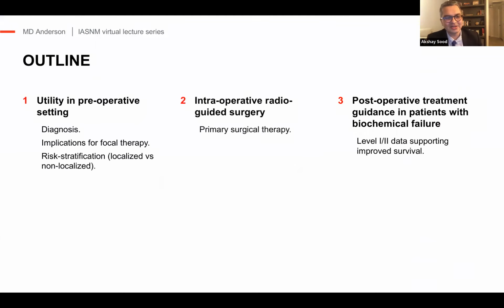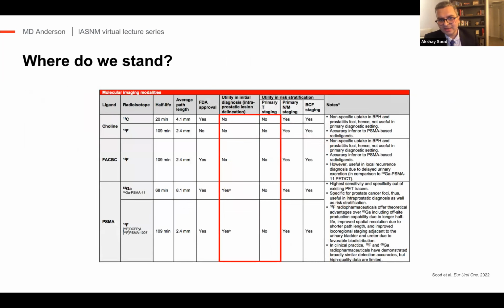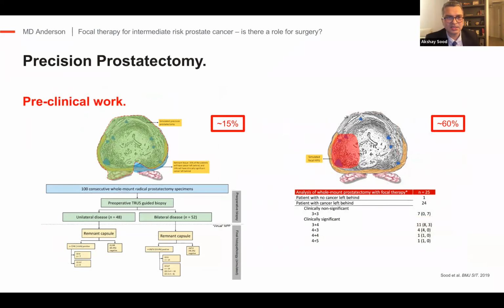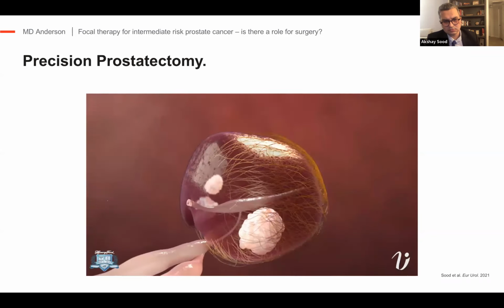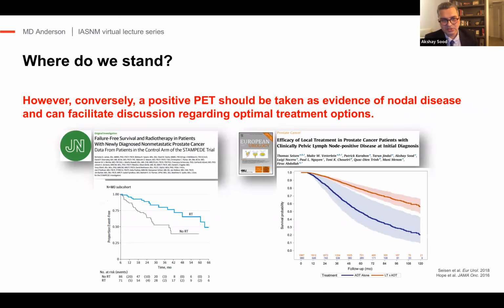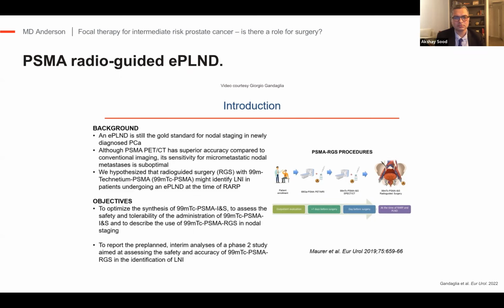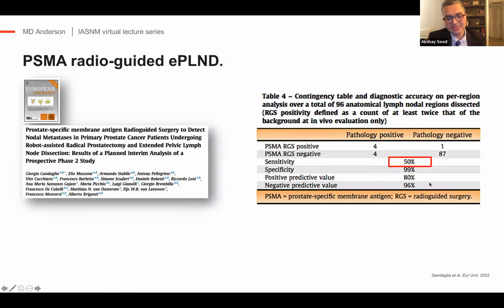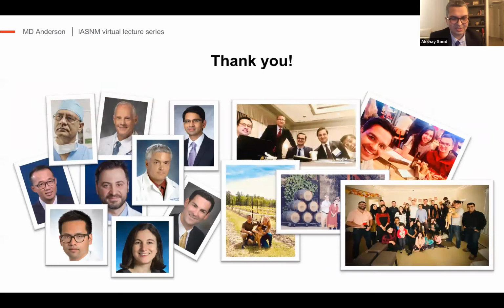Akshay Sood, MD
Session 9 of IASNM Radiant Flashpoints Educational Web-Series.

Dr. Akshay Sood grew up in India (Chandigarh). He did his medical school training at the All-India Institute of Medical Sciences (AIIMS), New Delhi. Following completion of medical school, did postdoctoral bench-side research for two years in uropathology at Johns Hopkins Hospital. Residency training in general surgery and urology at Henry Ford Hospital, Detroit, with Dr. Mani Menon.

Currently, a fellow of Society of Urologic Oncology at the University of Texas MD Anderson Cancer Center. He has published 175+ white papers. Interested in pelvic urologic cancers. Loves to hike (with his dog), paint, read, and swim.

Learning Objectives of this session:

1) How are urologists integrating molecular imaging in preoperative decision-making
2) Frontiers in surgery
3) How can multi-disciplinary teams of radiologists, nuclear medicine physicists, pathologists, and urologists improve future care